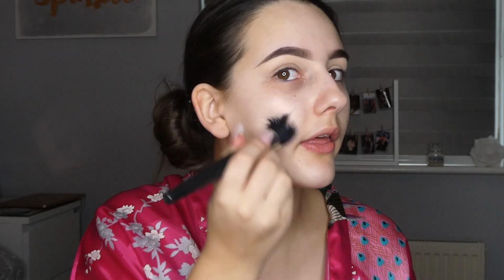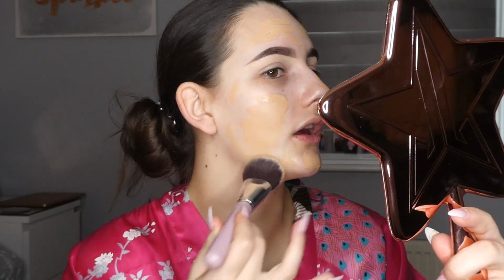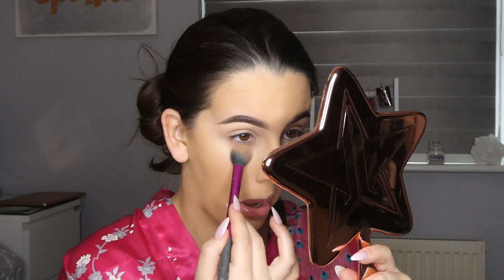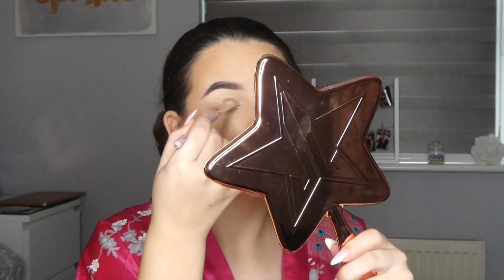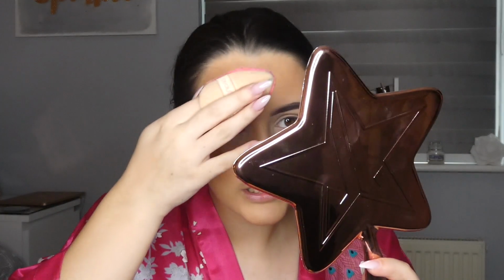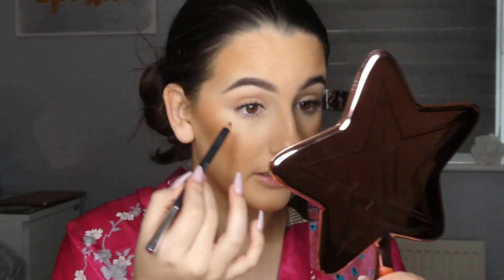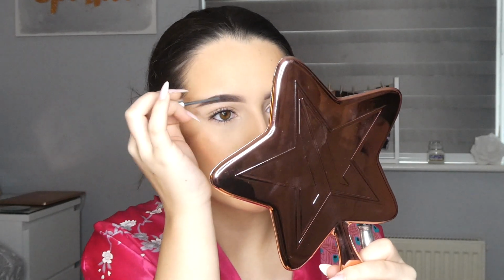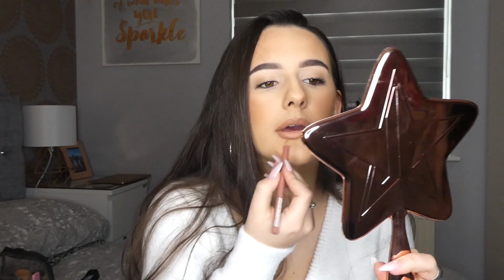EVERYDAY MAKEUP ROUTINE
Hey everyonee❤️

Products:
benefit precisely my brow pencil shade 5
loreal infallible concealer shade 327
glamglow omega rich moisturiser
Mac strobe cream gold lite
wet n wild photo focus foundation shade golden beige
tarte shape tape shade light medium
maybe line fit me powder shade 107
clinique bronzer
nyx ombre blush shade nude to me
loreal paradise ecstatic mascara
peaches and cream borderline and praline lipliner
Mac peach stock lipstick